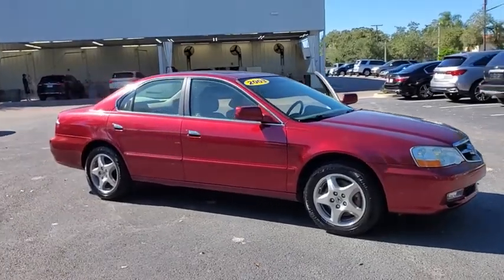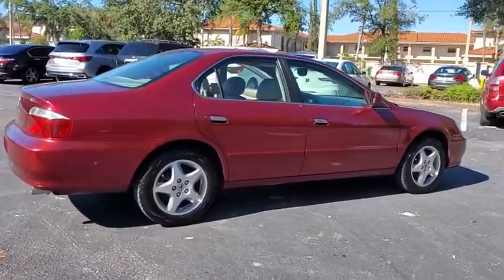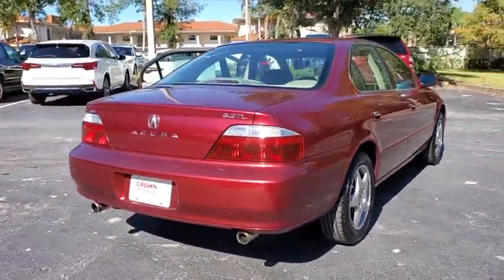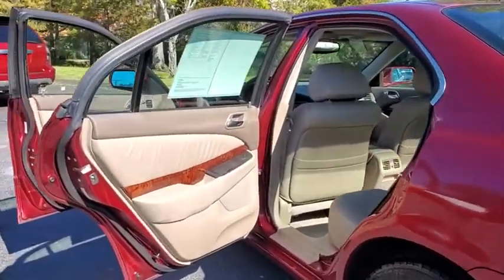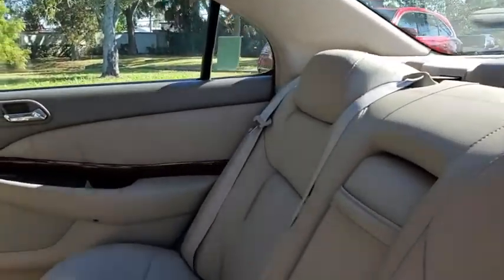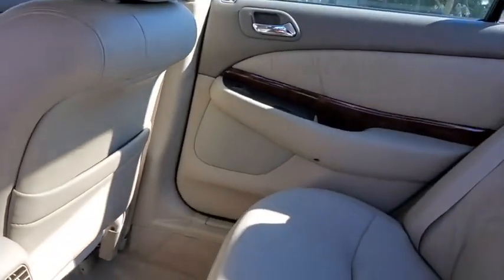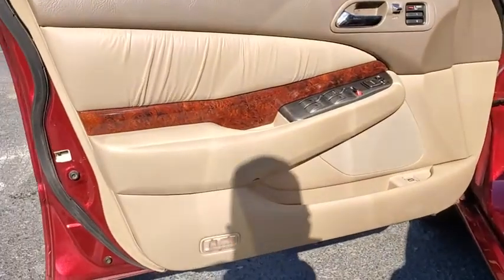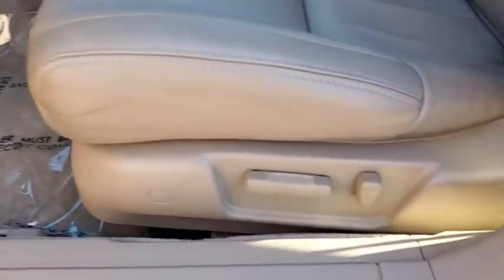2003 Acura TL Clearwater, Tampa, St. Petersburg, Palm Harbor, Largo, FL 3A089290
Redondo Red Pearl Used 2003 Acura TL available in Clearwater, Florida at Crown Acura. Servicing the Tampa, St. Petersburg, Palm Harbor, Largo, FL area.

Crown Acura
18911 US Hwy 19 N

Clean CARFAX. ORIGINALLY PURCHASED AND SERVICED RIGHT HERE AT CROWN ACURA!! POWER MOONROOF LEATHER TRIM POWER DRIVER SEAT POWER SEATS HEATED SEATS ALLOY WHEELS.brbr19/29 City/Highway MPGbrbrRedondo Red Pearl 2003 Acura TL 3.2brbrbrAwards:br * 2003 KBB.com 10 Best Used Cars Under $5000brFor more information Kelley Blue Book is a registered trademark of Kelley Blue Book Co. Inc.brbrCALL OR TEXT THE GENERAL MANAGER DARREN HUTCHINSON DIRECTLY AT . All prices plus sales tax tag and titling and dealer service fee of $899.95 which represents cost and profits to the selling dealer for items such as cleaning inspecting adjusting new vehicles and preparing documents related to the sale.